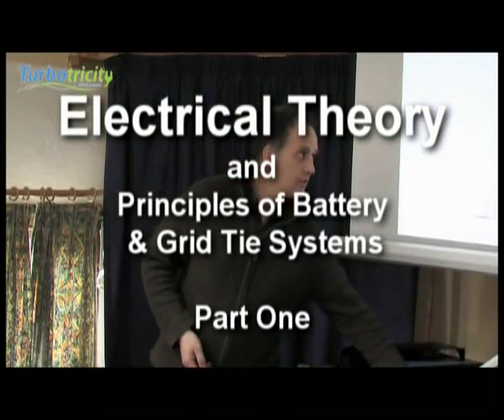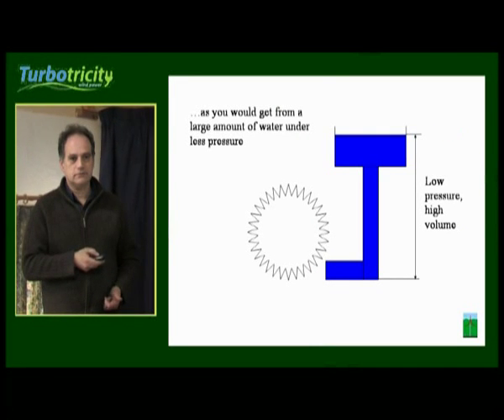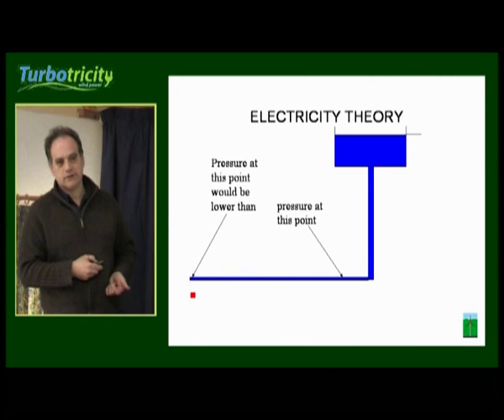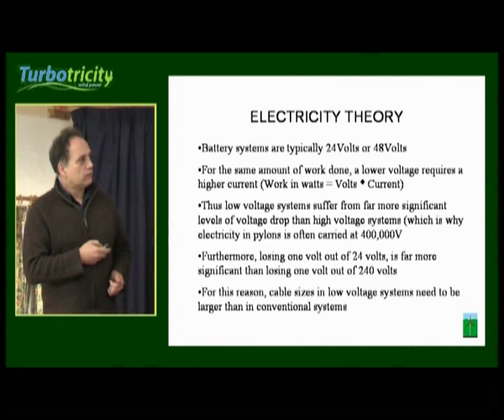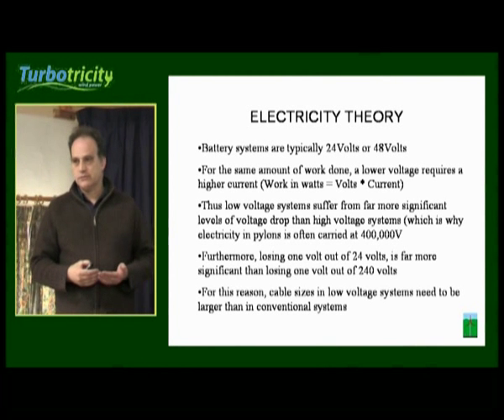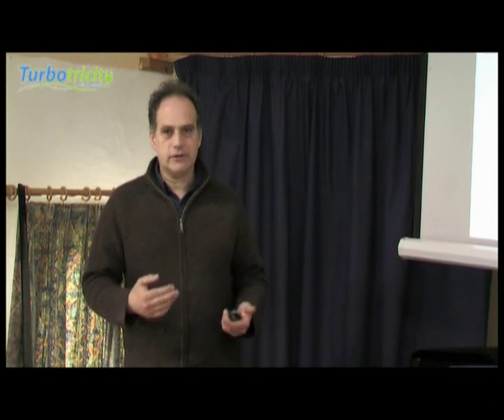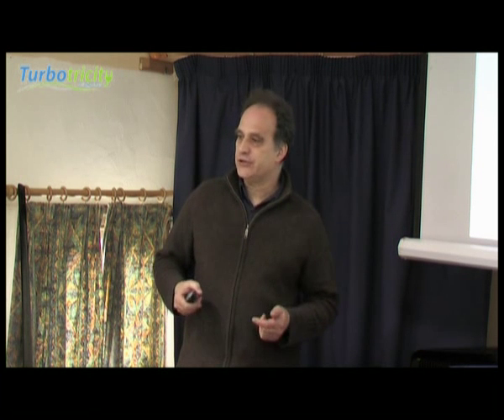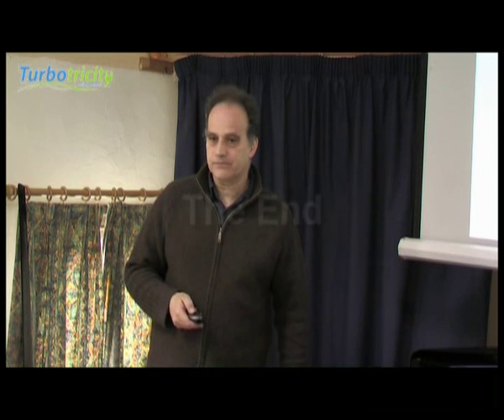Electrical Theory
A refresher course on some basic principles of electricity that help you to understand how your turbine works.